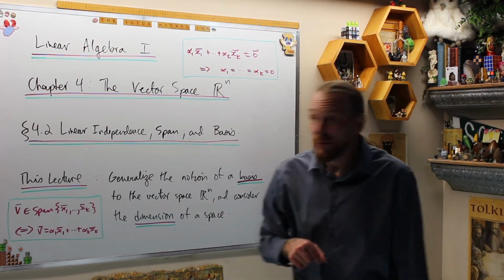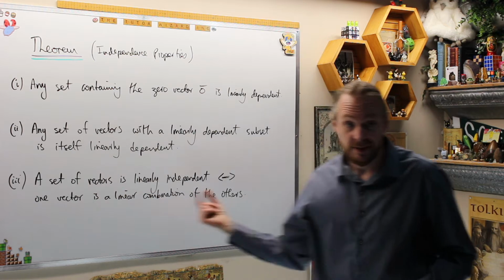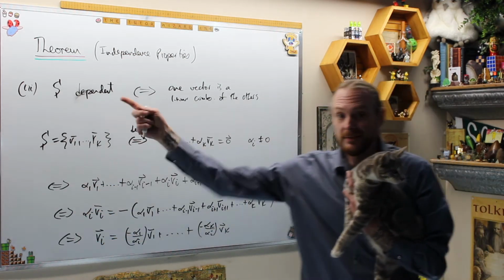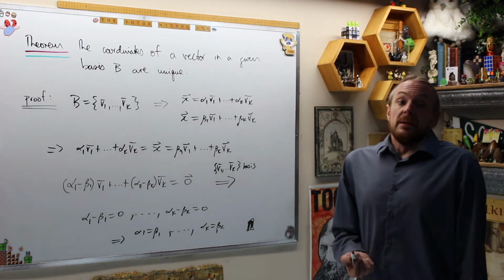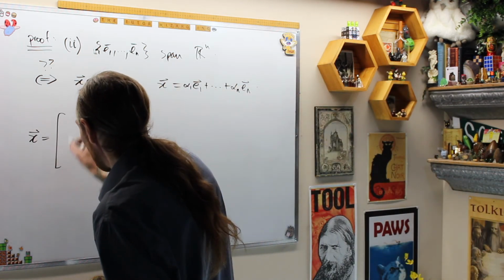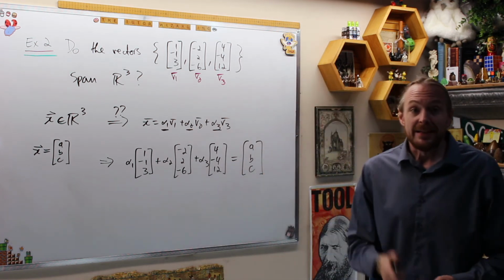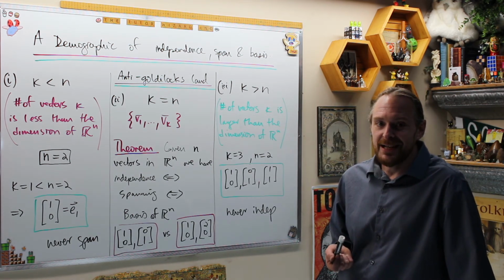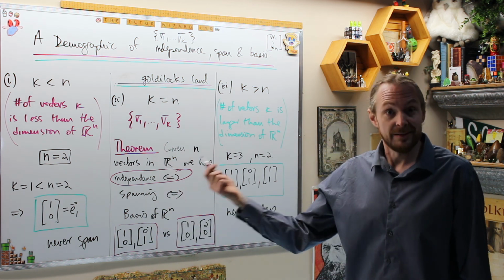Linear Algebra I - 4.2.1 Linear Independence, Span, Basis and Dimension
The Tutor Wizard discusses linear independence, spanning sets, bases of vector spaces, and the dimension of a vector space.